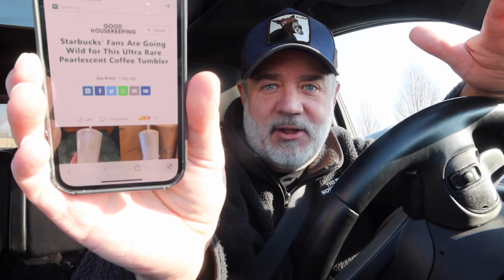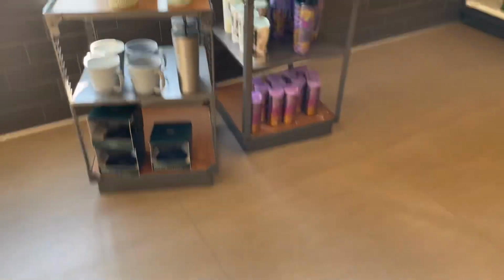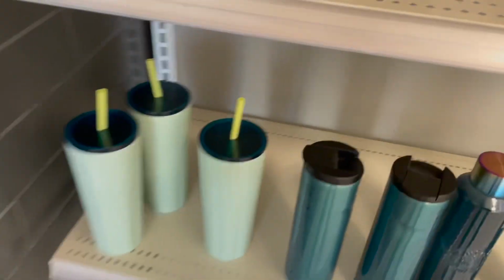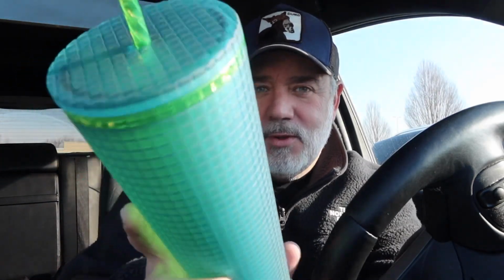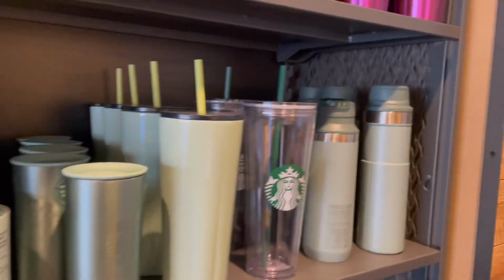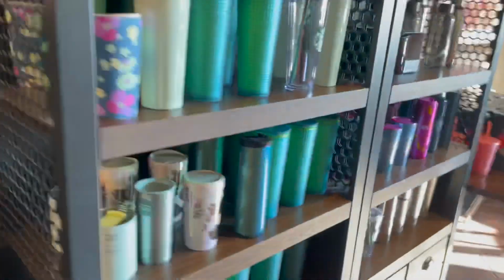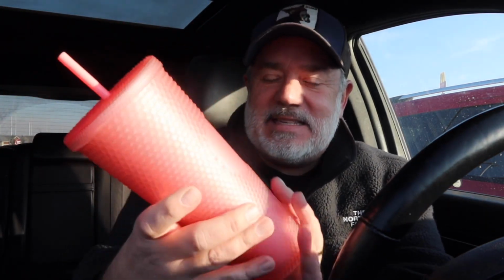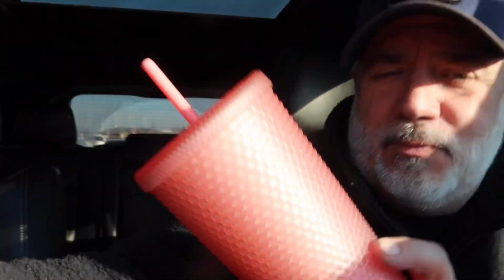Shopping for All the NEW Starbucks Cups!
Hope everyone is having a magical evening! Love you!

Come follow all the socials for our upcoming horror movie podcast!
Our New Podcast The Boogeyman Besties!

NEW COUPLES INSTAGRAM WITH MY HUSBAND: @peterandalex

Peter Monn
Indianapolis, Indiana
46250